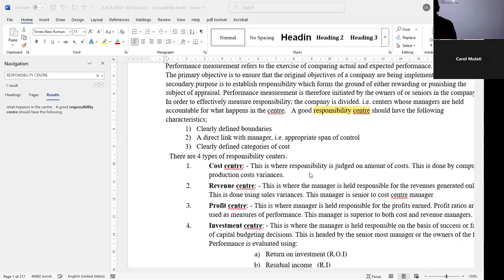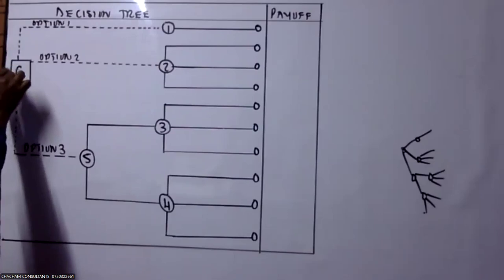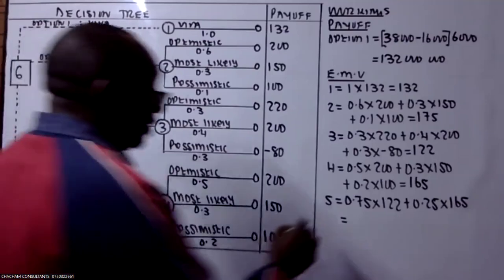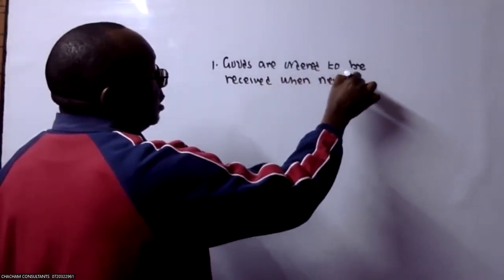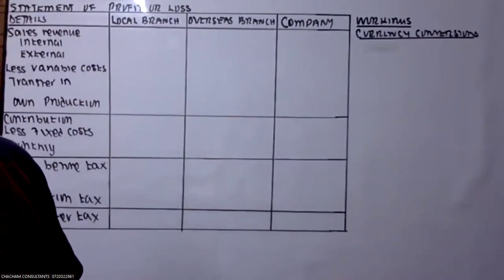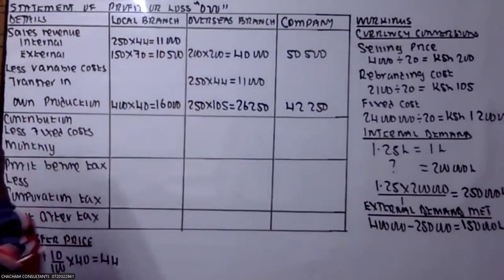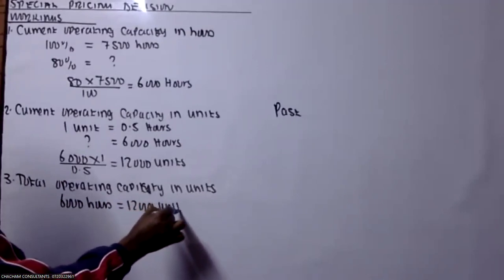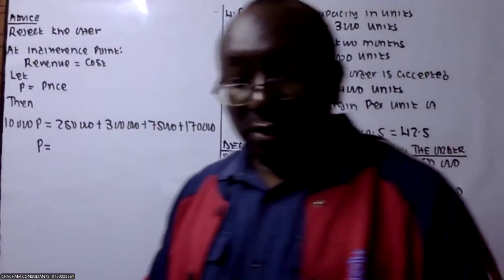AMA REVISION LESSON ONE DONE ON JULY 27 2025:0720322961